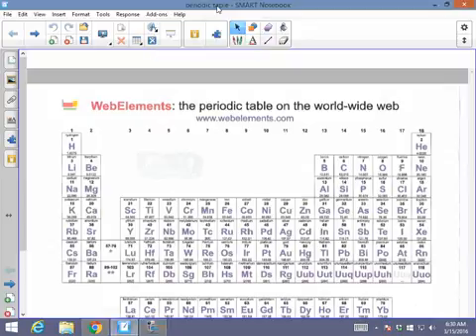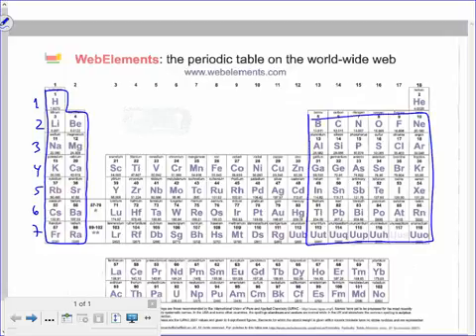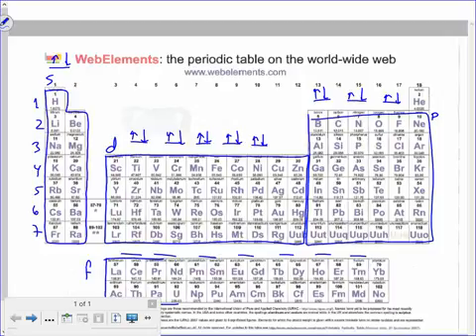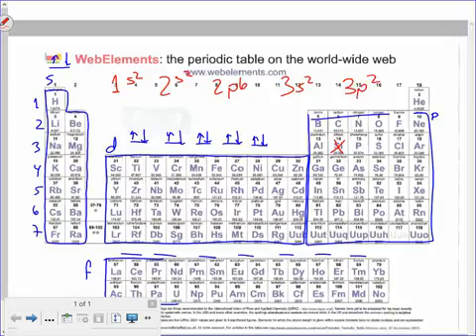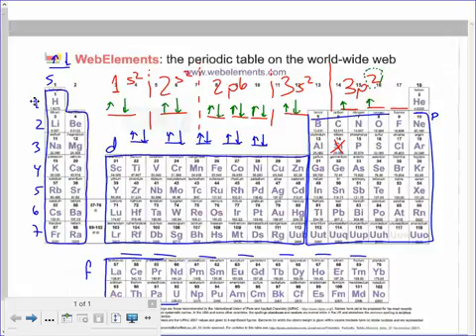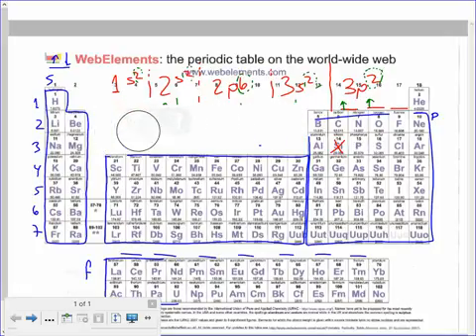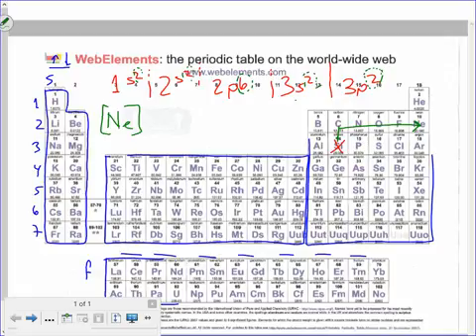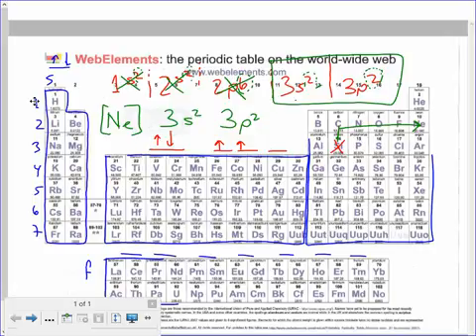Ground state configuration with orbitals and noble gases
This video breaks down the ground state electron configuration with orbitals and noble gases.